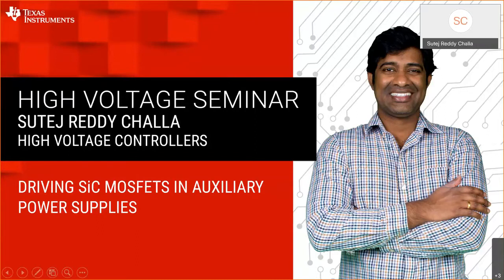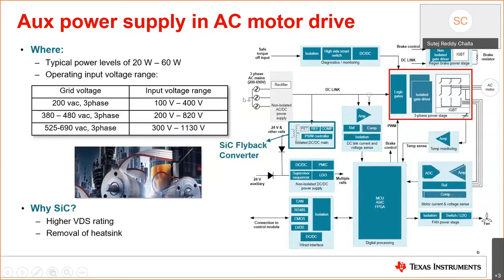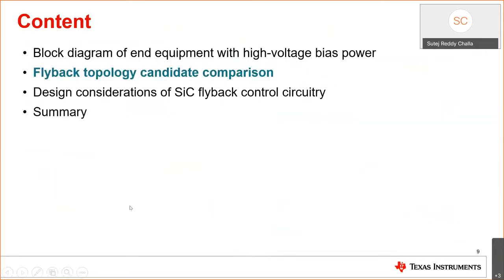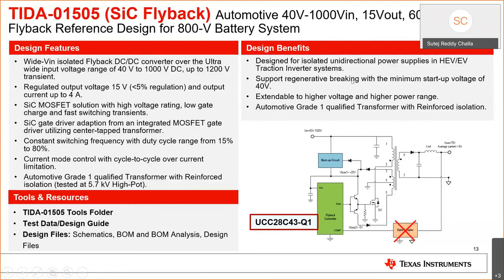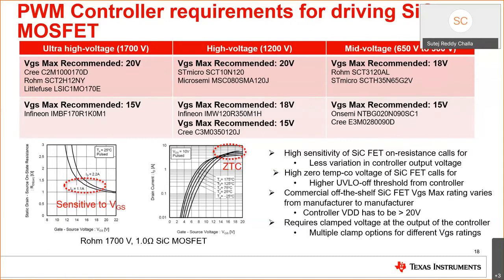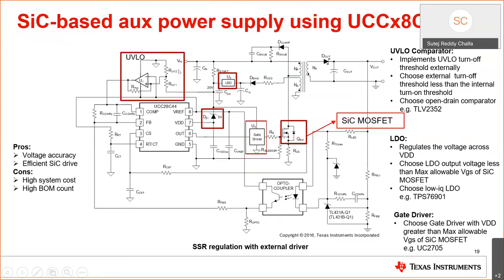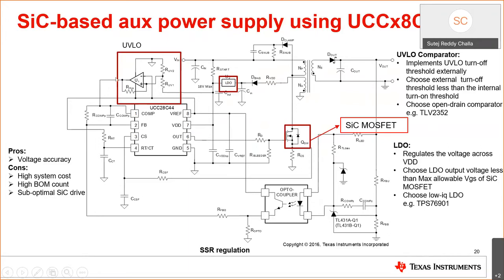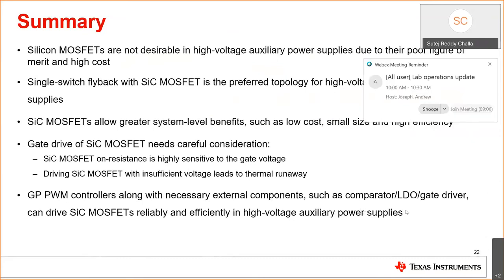Driving SiC MOSFETs in auxiliary power supplies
Auxiliary power supplies are commonly found in industrial, grid
infrastructure and automotive end equipment like motor drives, PV inverters,
e-meters and traction inverters. Auxiliary power supplies are an integral
part of  the main AC-DC/DC-DC/DC-AC power conversion system in which they
are used to power low voltage subsystems such as gate drivers,
microcontrollers, fans and sensors, etc. A typical auxiliary power supply is
a flyback converter which generates low voltage DC rails from a high voltage
DC bus. For DC bus voltage up to 600V, Si MOSFET is the preferred  power
switch in the flyback converter. But with increasing DC bus voltage
requirements (800V EV battery system or 1kV PV power system), SiC MOSFETs are
becoming preferred choice due to their better Figure-of-Merit. Numerous PWM
controllers are available in the market to drive Si MOSFETs efficiently in
auxiliary power supplies. However, since SiC MOSFET gate drive requirements
are different from those of a Si MOSFET, existing PWM controllers cannot be
directly used to drive SiC MOSFETs.

In this video we will discuss the techniques to drive SiC MOSFETs
efficiently and reliably with Texas Instruments General Purpose PWM
controllers.

400-V to 690-V AC input, 50-W flyback isolated power supply reference design for motor drives

Automotive 40-V to 1-kV input flyback reference design supporting regenerative braking test